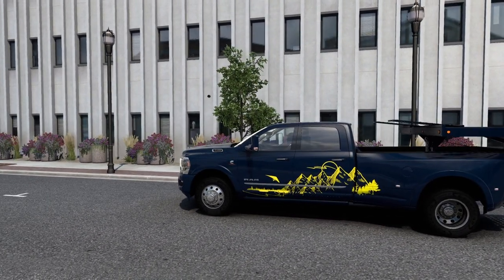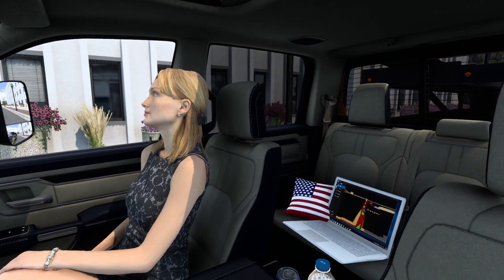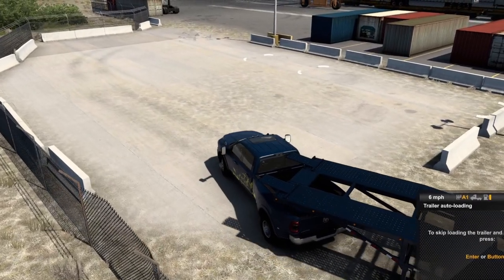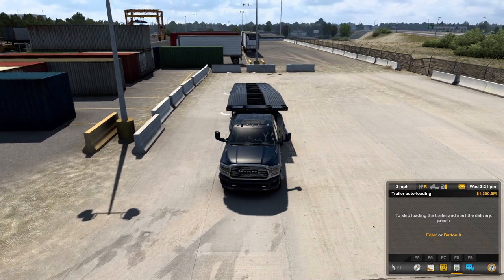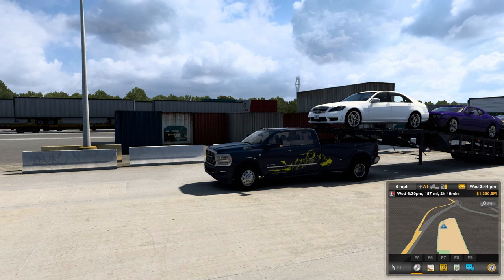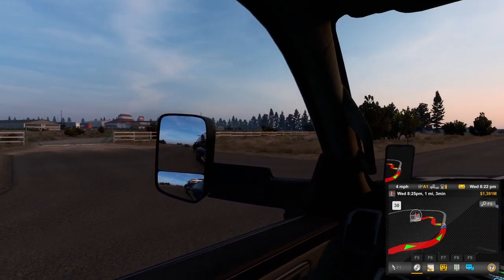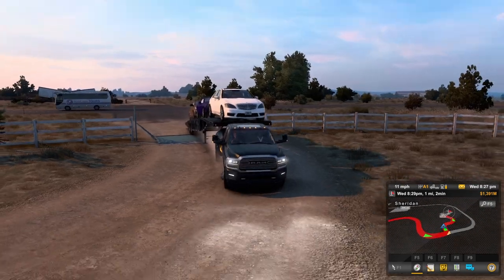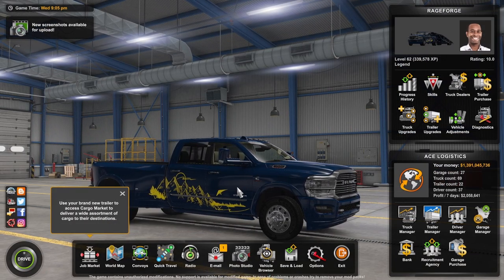Starting A Hot Shot Trucking Company From Scratch In American Truck Simulator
Hot Shot Ram 3500 By Jon Ruda Delivering Cars With A Car Hauler Trailer In American Truck Simulator.

My Steering Wheel Set Up

Check Me Out On Facebook Where I Will Be Posting More Videos